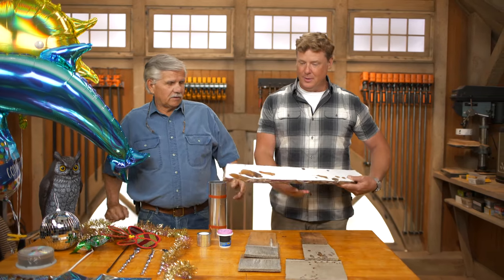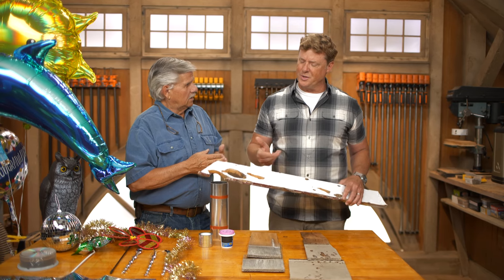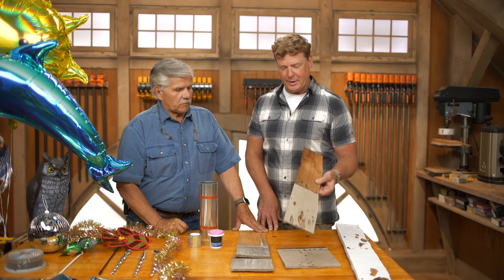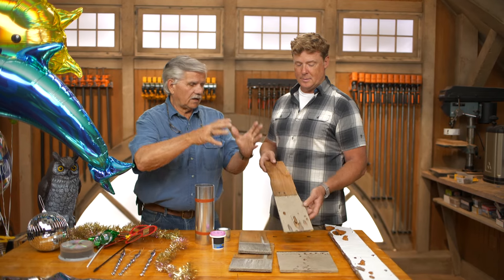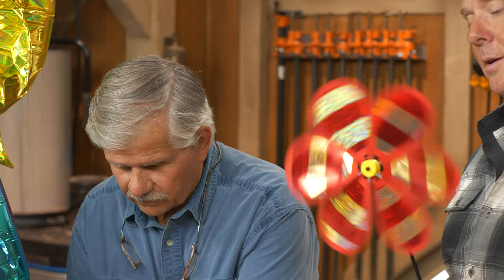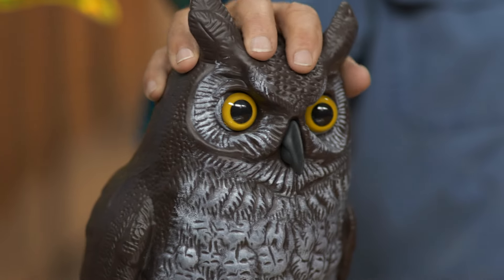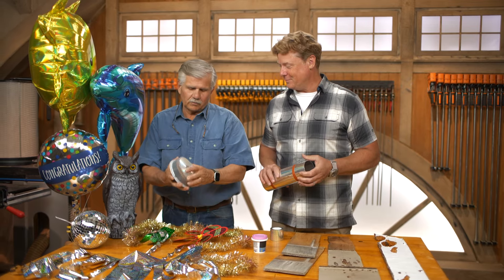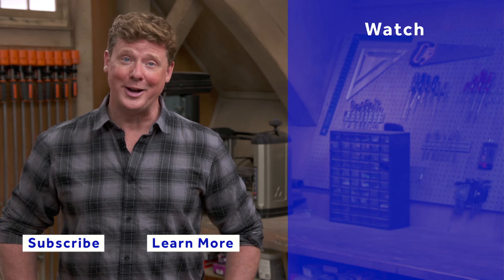Woodpecker Damage Repair and Prevention | Ask This Old House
In this video, This Old House general contractor Tom Silva shows host Kevin O’Connor how to identify, repair, and prevent woodpecker damage around the home.

Tom Silva teaches Kevin O'Connor all about woodpecker damage. After explaining the different types of holes that woodpeckers make (and why they make them), Tom goes through his best tips for repairing existing damage. Tom even explains some convention (and not-so-conventional) options for keeping woodpeckers at bay.

Tom explains how to identify woodpecker damage, what repair options there are, and how to prevent it.

Tom first explains the reasons woodpeckers may drum into your home could be for their March-May mating season or also because they are feeding on insects. He explains that similar clusters of cone shaped holes are more likely for mating while irregular small holes are probably for feeding.

Tom explains damage can be anywhere on the exterior of the home but a few repair options include replacing cedar shingles making a dutchman repair to siding or corner boards, the old painters method of nailing aluminum siding over holes, and using wood filler for smaller holes.

There are many options to deter woodpeckers. It’s important to remember that woodpeckers are federally protected birds, so all deterrents need to be humane. Tom mentions the importance of highly reflective materials and materials with sudden unpredictable movements. Examples include mylar balloons reflective streamers CD’s reflective tape or pinwheels Tom notes that decoy predators can work as a deterrent but it is important to move them regularly around the property so that the woodpeckers do not become desensitized to them.